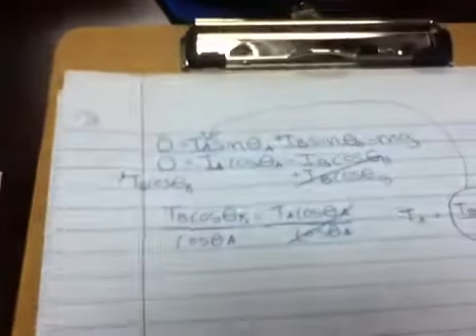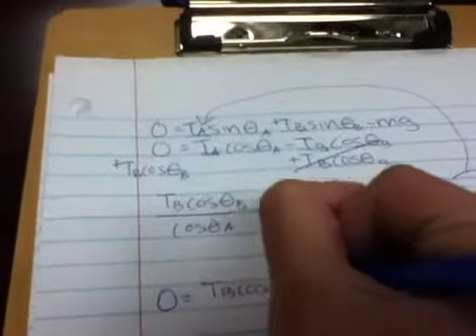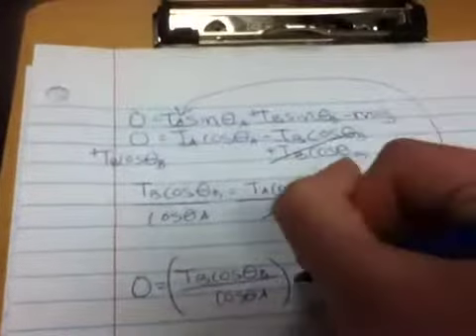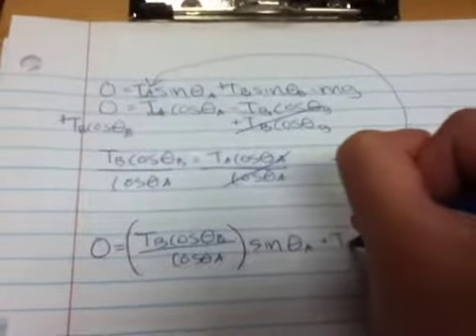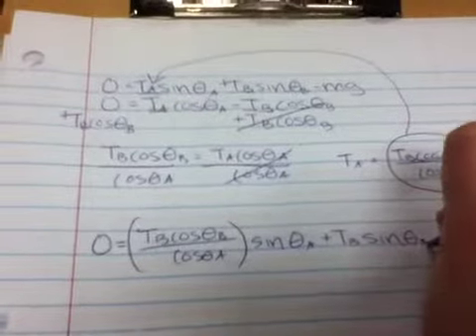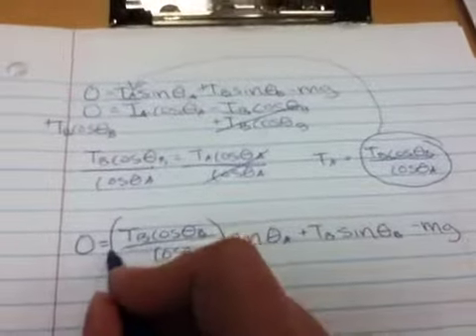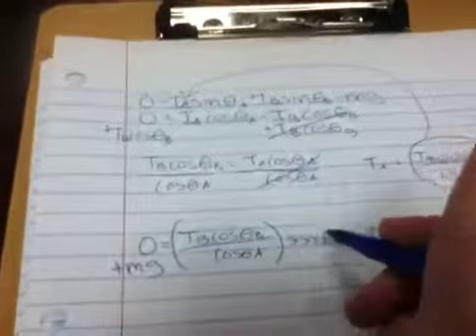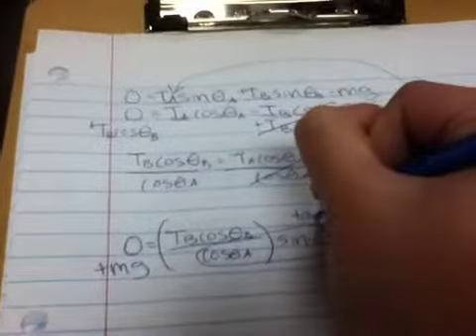1991 Q1 Part 2